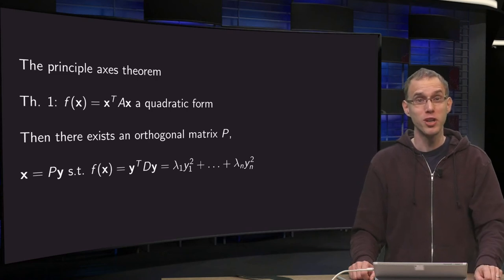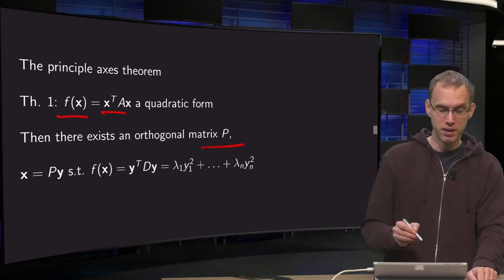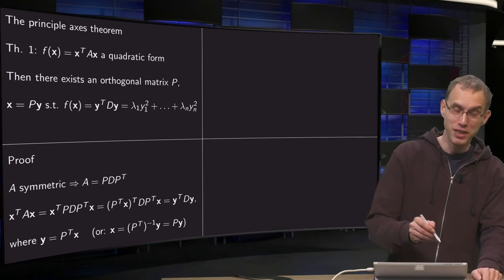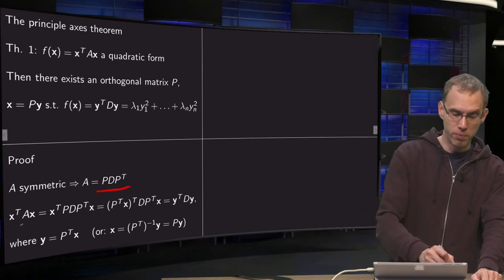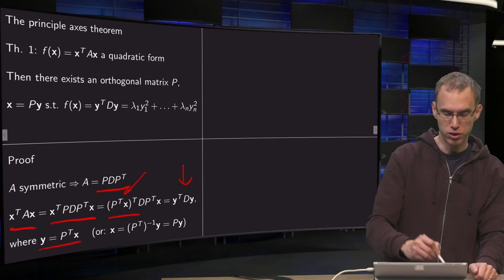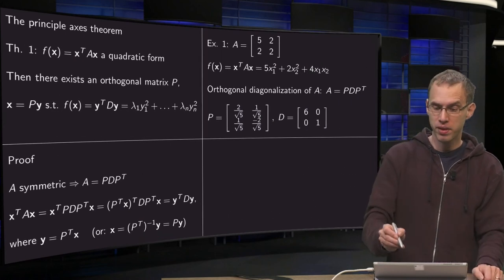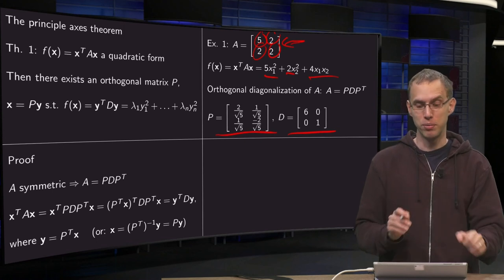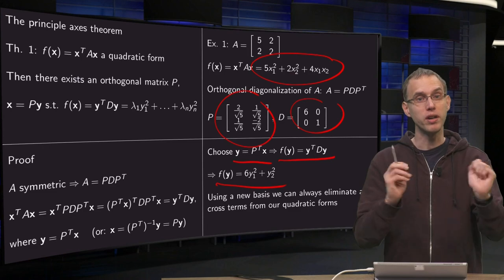The principle axes theorem